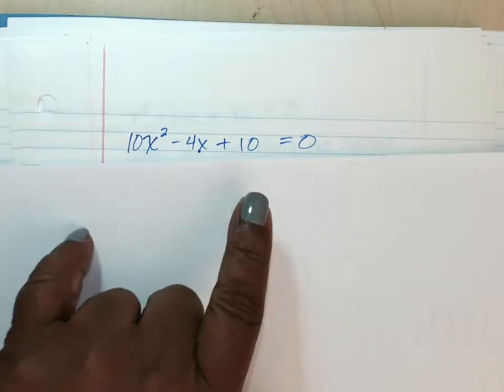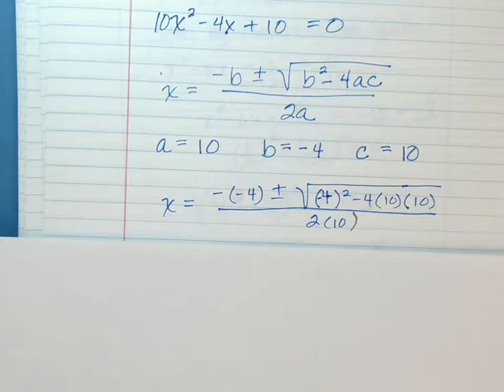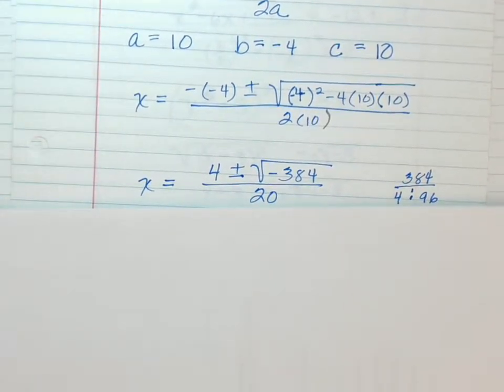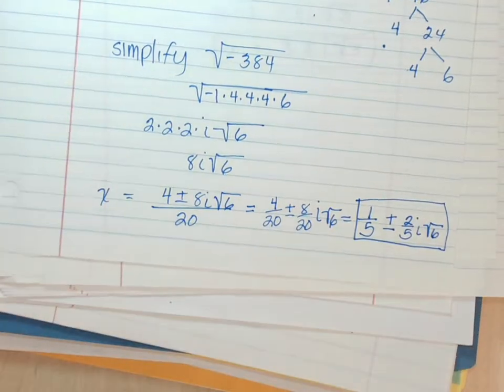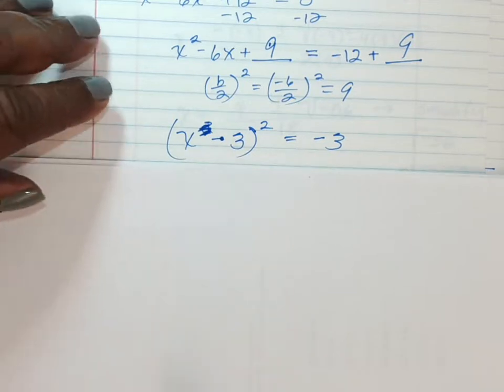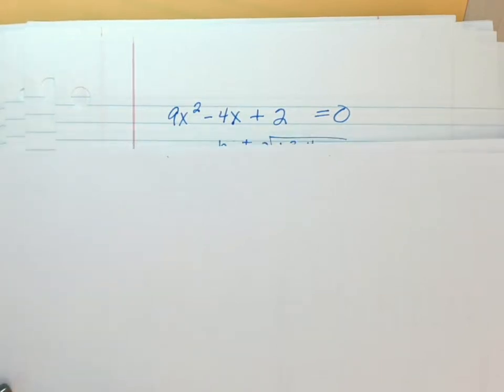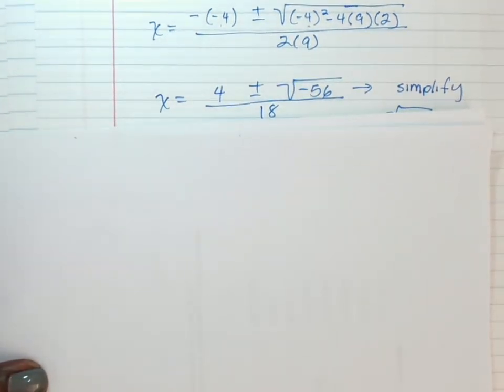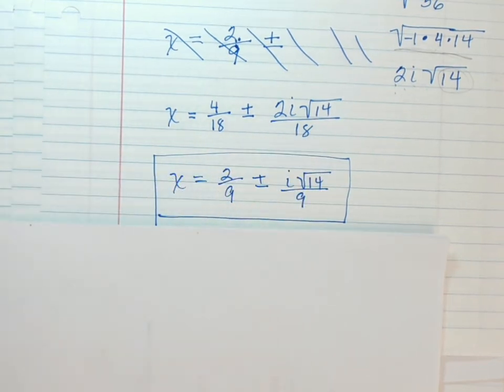Solving Quadratics that Have Solutions with Imaginary Numbers